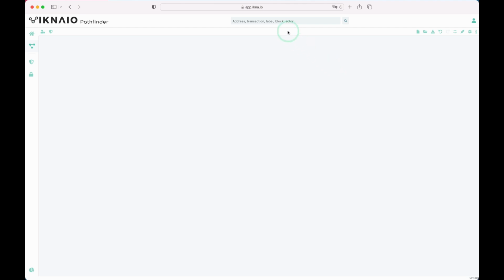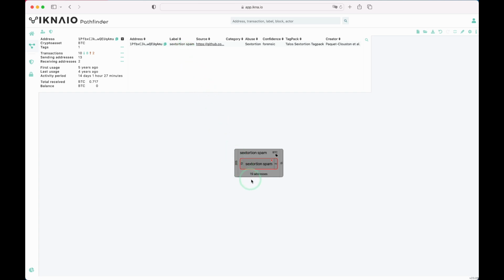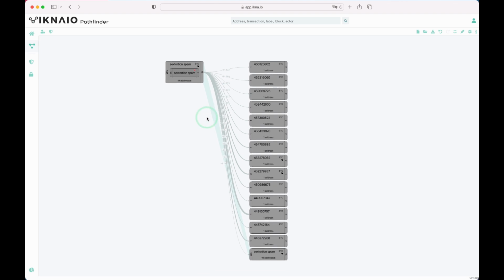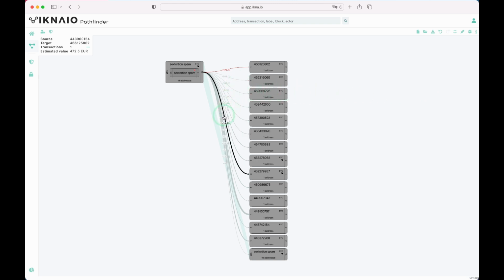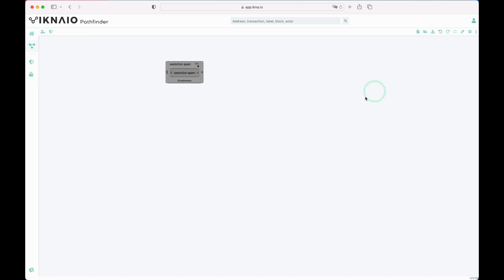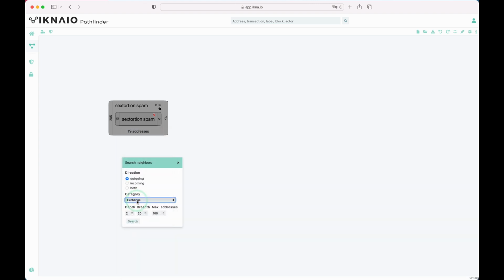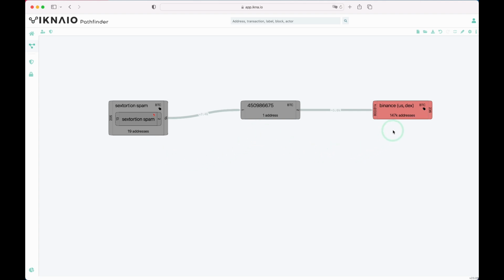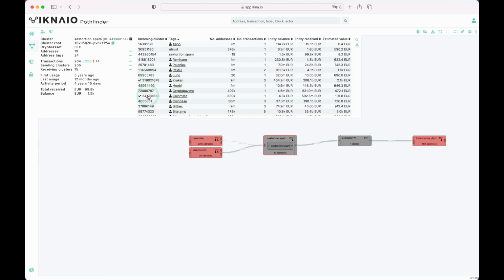GraphSense hosted by Iknaio | Tutorial part 3 - Follow the money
Welcome to the Iknaio tutorial video, here we will show you how to follow the money using Iknaio Pathfinder.